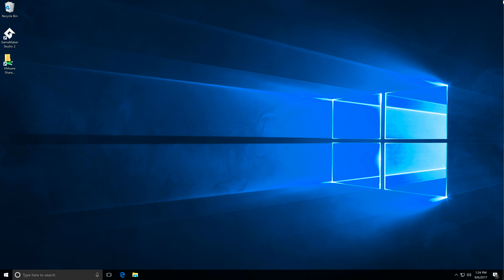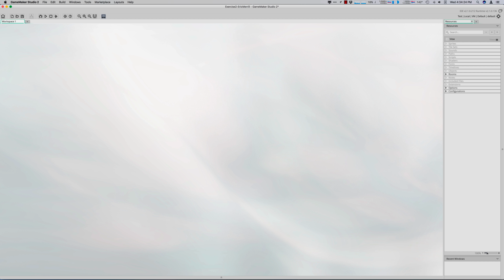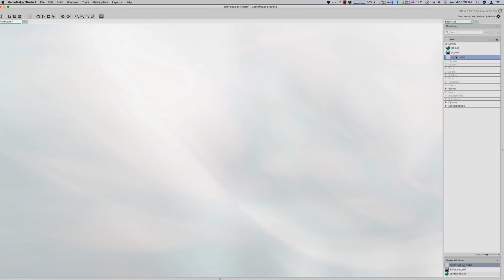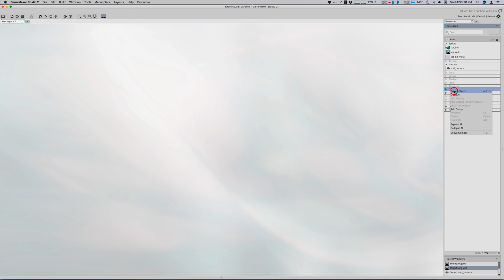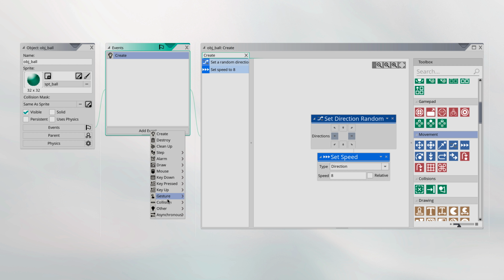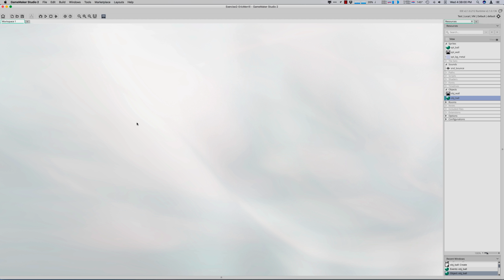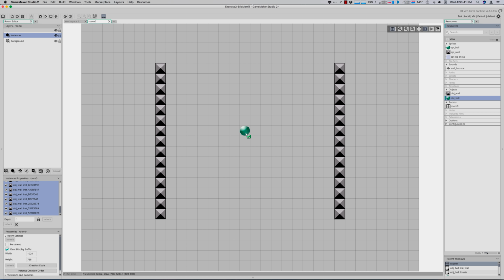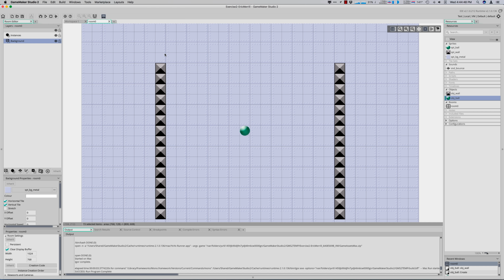CSI-1220 Exercise 2